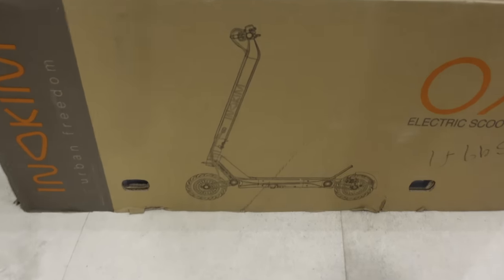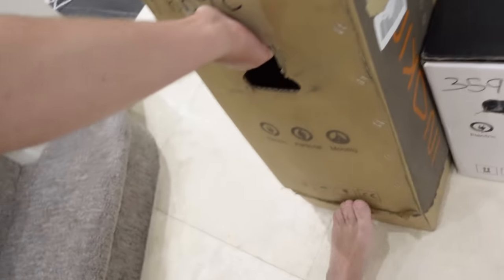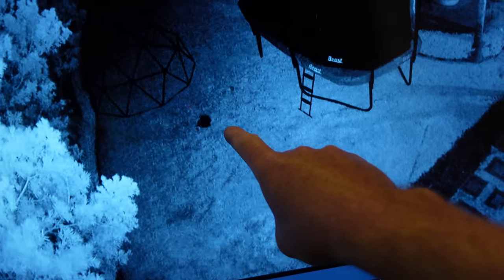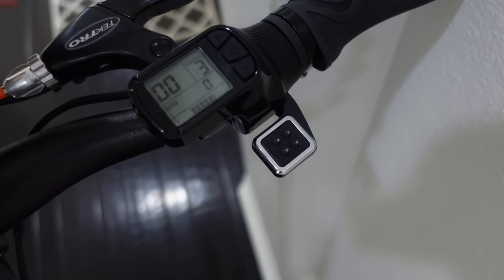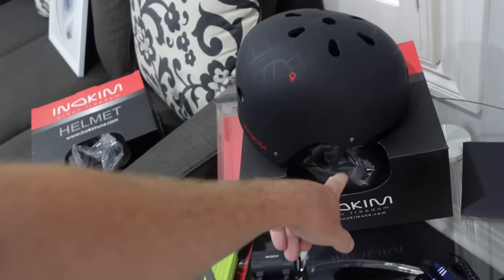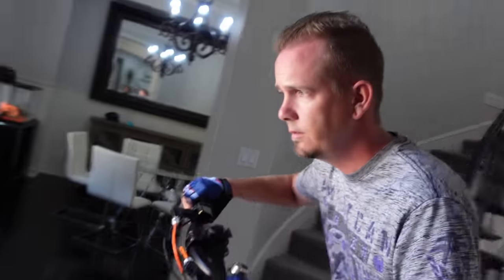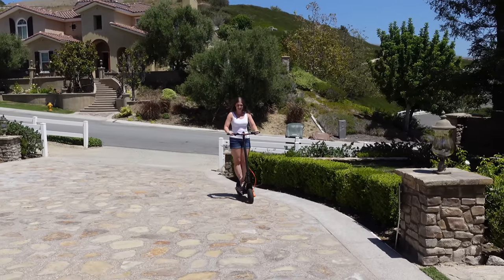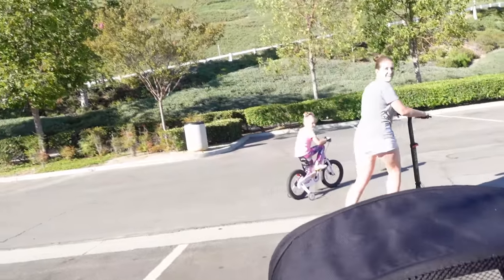New 30 MPH Electric Scooters!!! We Caught A Racoon On Camera!!!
We Upgraded Our Scooters! Fastest Scooters EVER!!! INOKIM OX Super and LIGHT!
for Hooking us up with these awesome scooters and riding equiptment! Scooter Review

We Upgraded Our Scooters! Fastest Scooters EVER!!! We got such a fun package delivered today. We received new Inokim scooters for free. These scooters make for such a smooth ride and we love that they have suspension. That way when we go over bumps we don't feel it! They're very user friendly and durable. Also, we checked the security footage to find out what happened in our yard and discovered a racoon playing around in the grass the night before!

About Beyond Family Vlogs:
Hey guys! Thanks for visiting our family vlog Channel! We usually post twice a week! We originally started "Trinity and Beyond" for fun and do lots of skits and challenges. Since then our audience has grown so much with parents and whole families watching, so we decided to start this separate channels for vlogs.